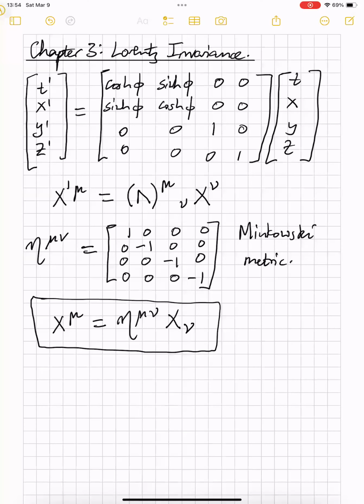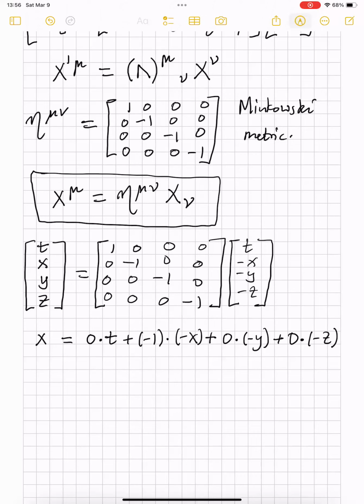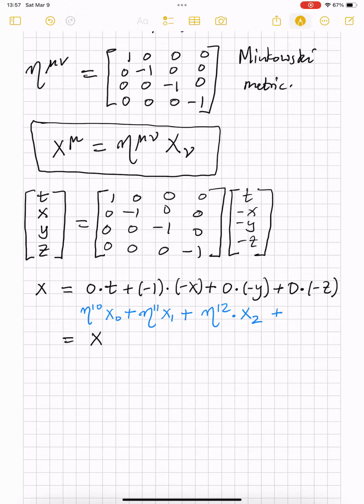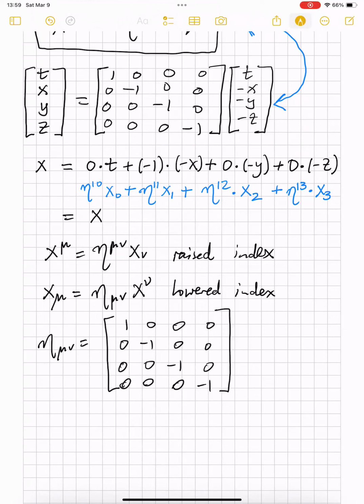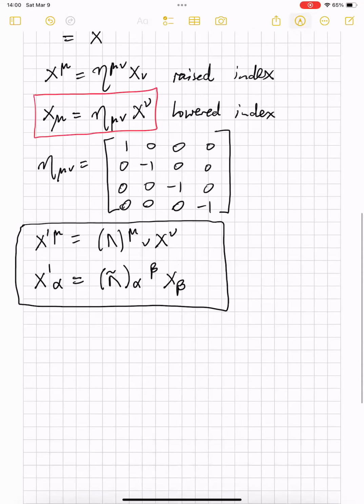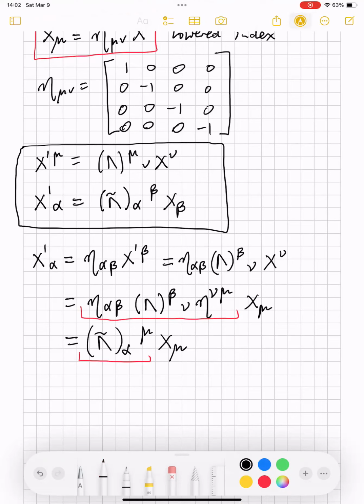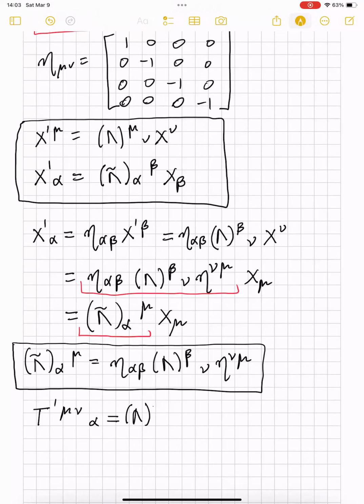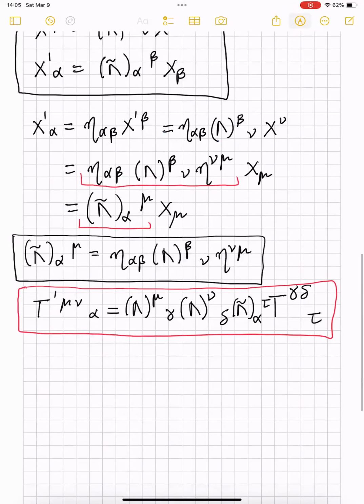QFT Lecture 3 7 of 16